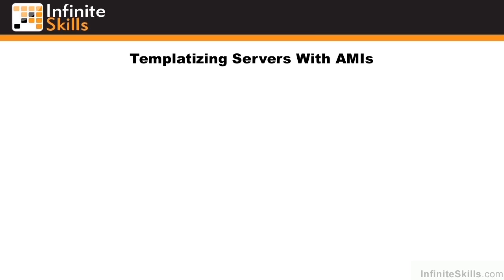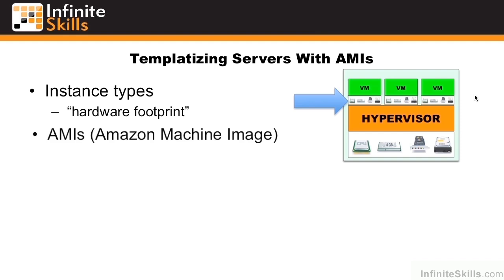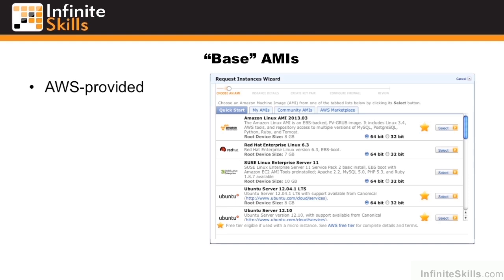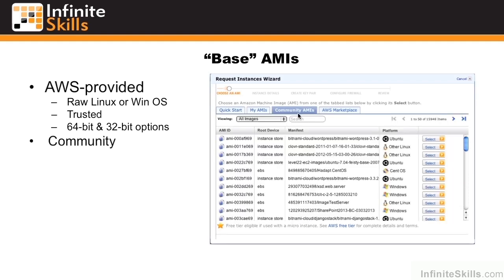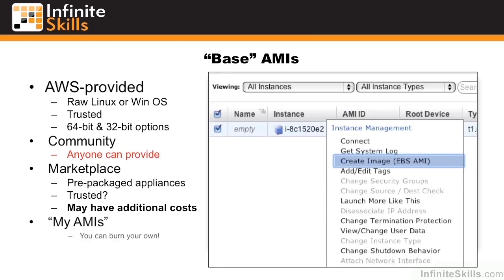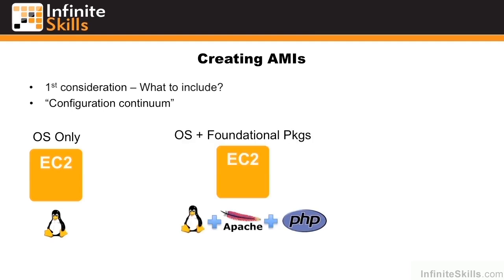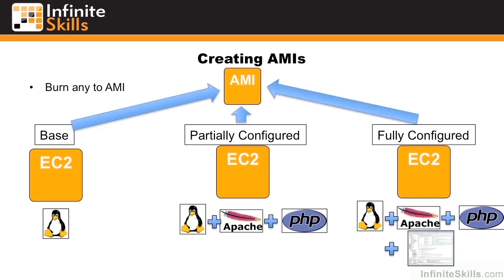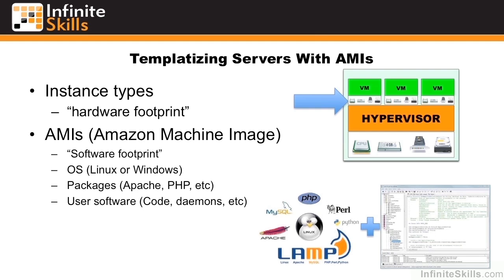15 - Templatizing Servers with AMIs | Create Custom AWS Images